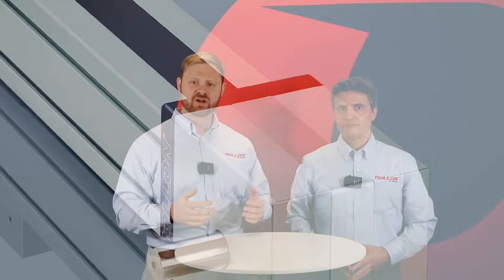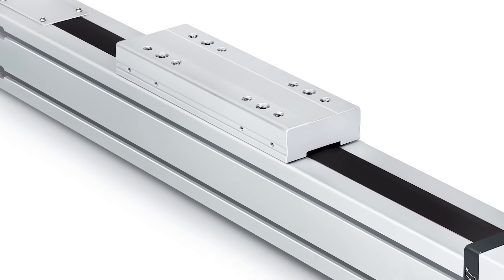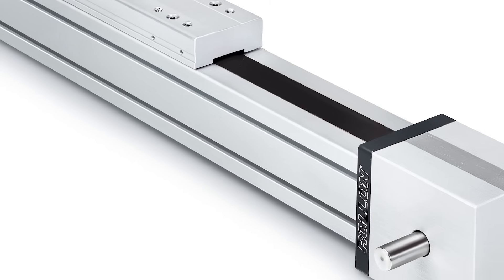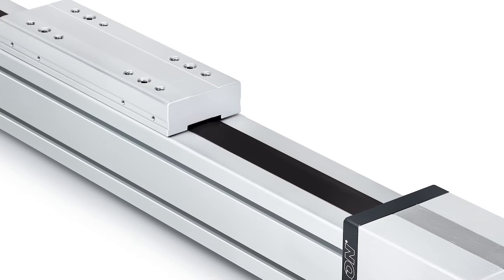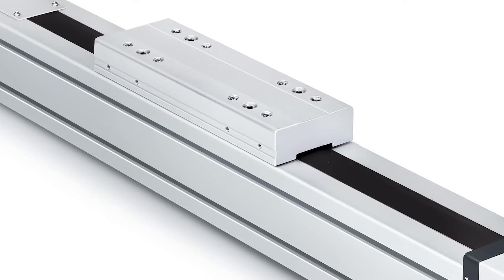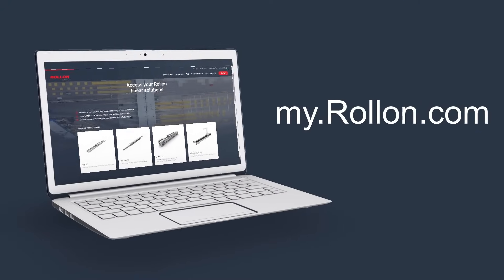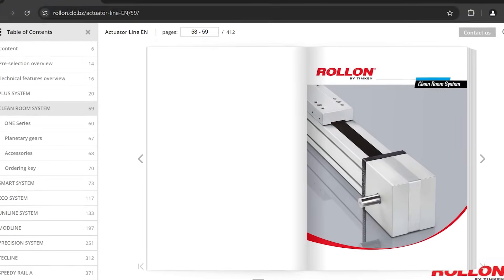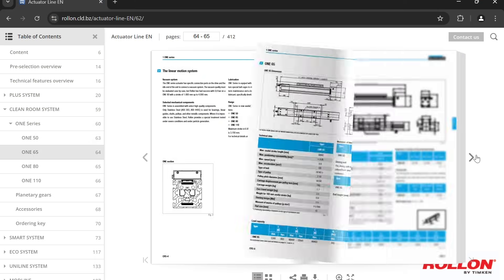Cleanroom-Ready Linear Actuators | Rollon ONE Series Tech Talk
In this episode of Rollon Tech Talk, join CTO Andrea Tosi and Jacob Rinda as they introduce the ONE Series—Rollon’s cleanroom-ready actuator designed for semiconductor, medical device, and electronics manufacturing. Learn how its sealed construction, vacuum ports, and ISO Class 3 certification deliver high performance in ultra-clean environments.

 Stainless steel internal components

 Specialized sealing and lubricants

Vacuum-ready design

Up to ±50 micron repeatability

Contact a Rollon engineer for your cleanroom needs today.